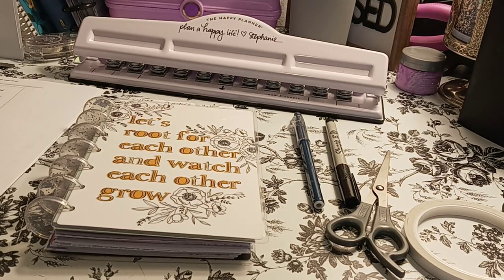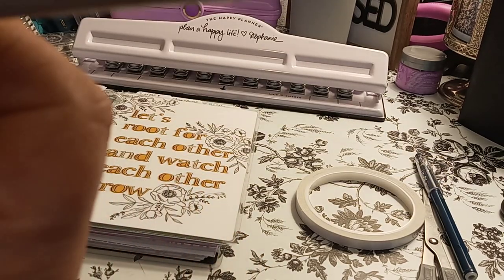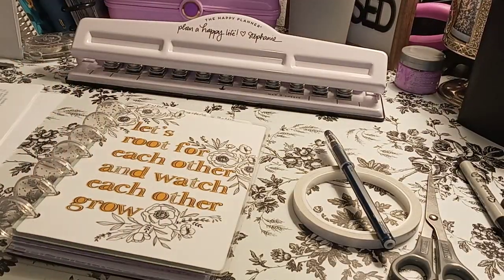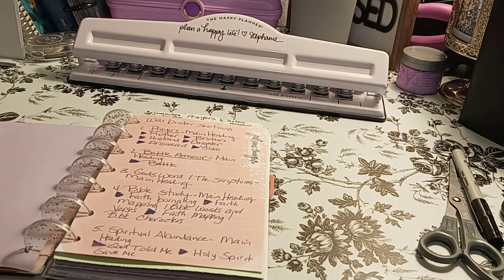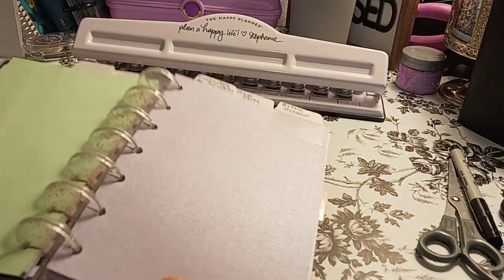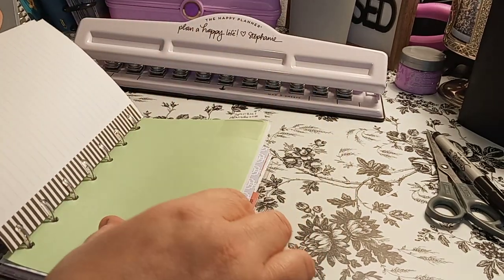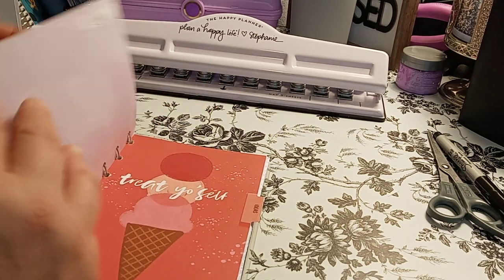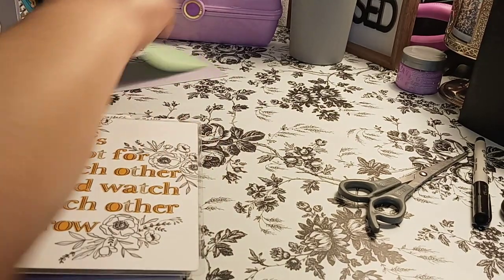Setup Of My New War Binder 2021 / Faith Journal / The Mini Happy Planner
$MonserrateWright

Pen Pal:
planningwithmonserrate
Monserrate Wright